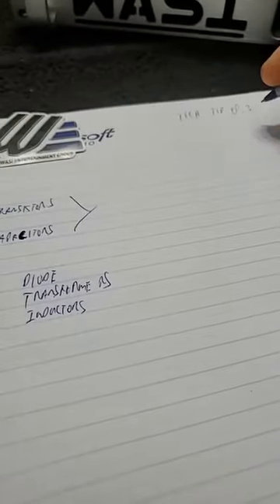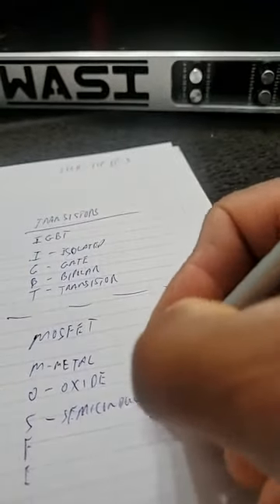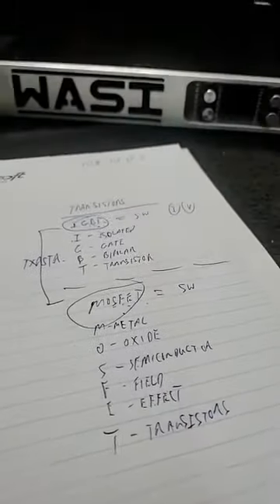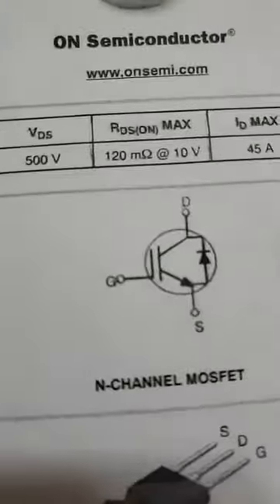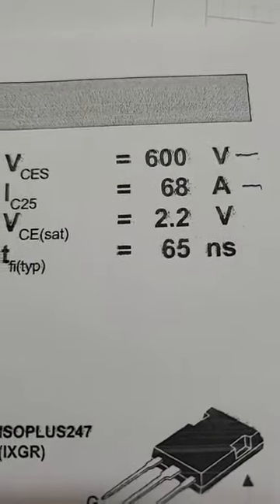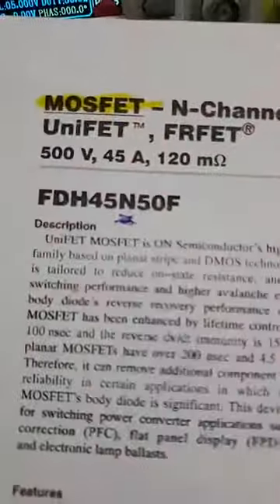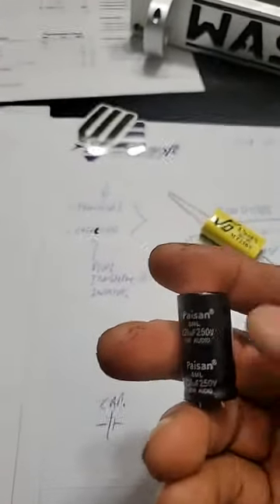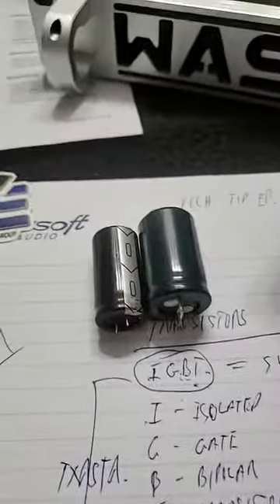Tech Tip Ep. 3: Why your Amplifier performs better...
A look at some discrete components that play a critical role in your Audio Amplifiers performance.